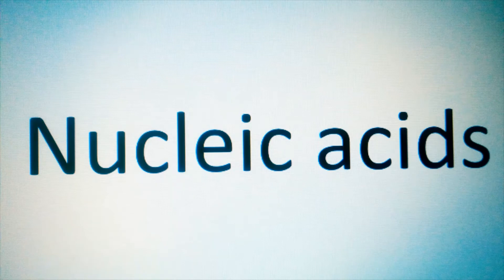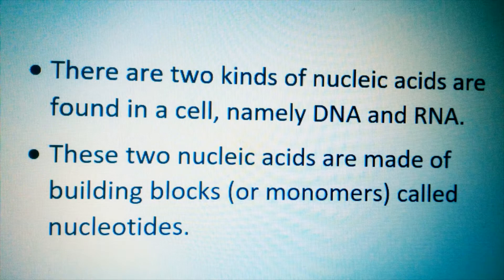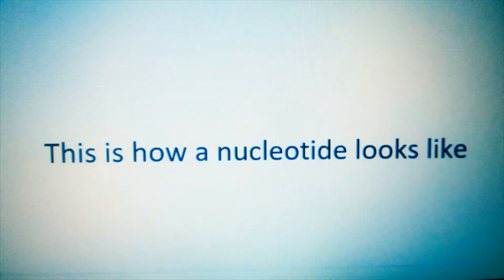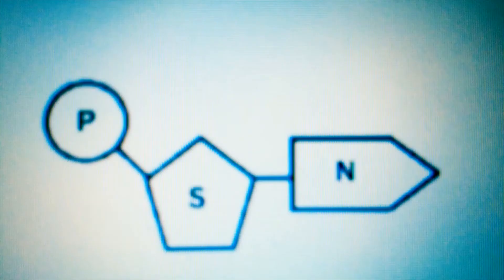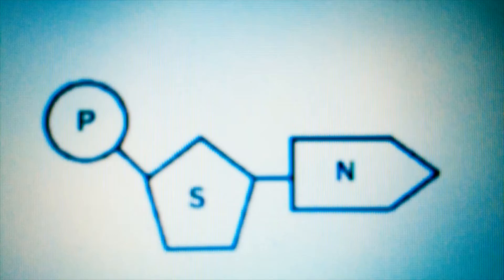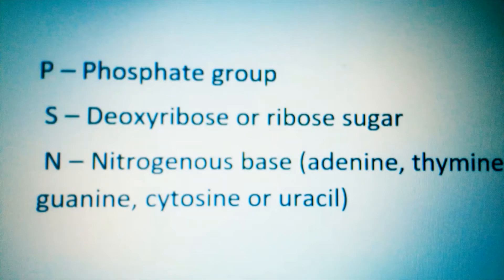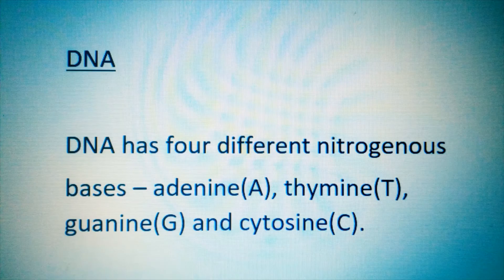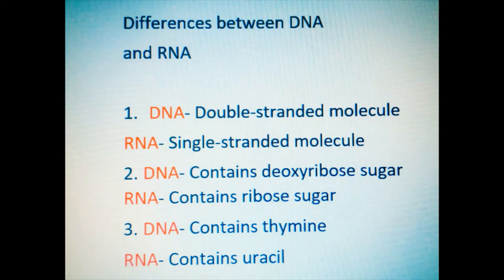NUCLEIC ACIDS LIFE SCIENCES GRADE 12